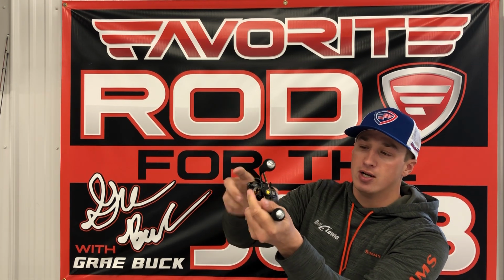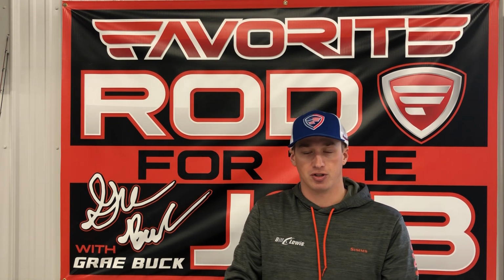Check out the @FavoriteRodsUSA Soleus XCS Baitcasting Reel and their New Reel Cover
This will be my second year using the @FavoriteRodsUSA Soleus XCS reel and I absolutely love them! Check them out today!